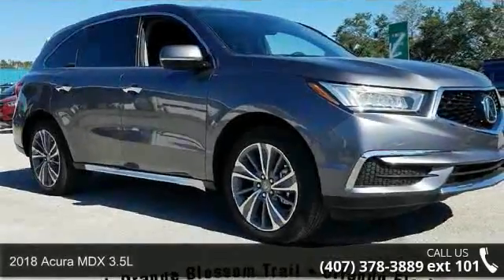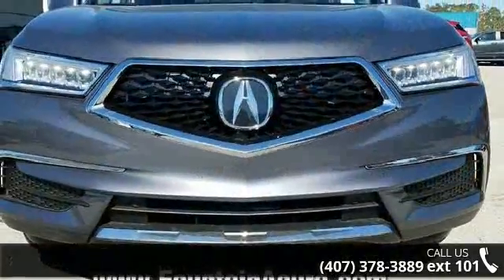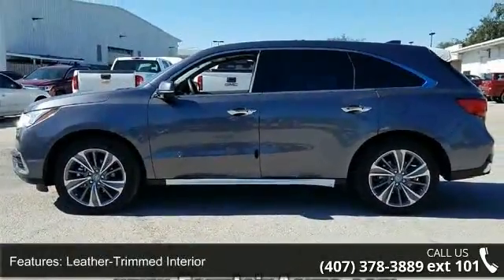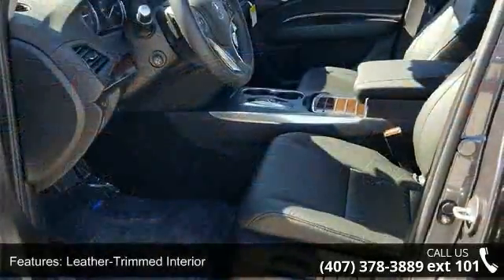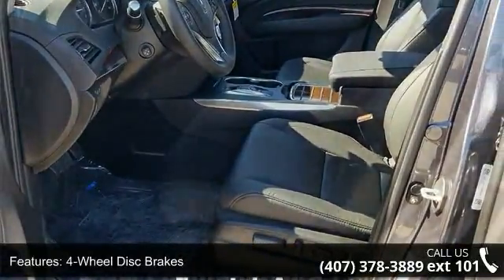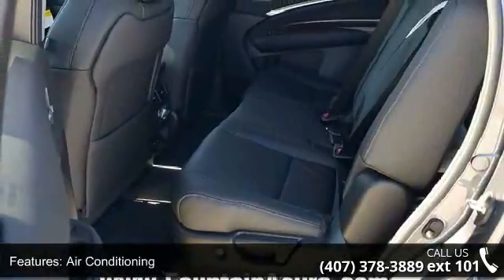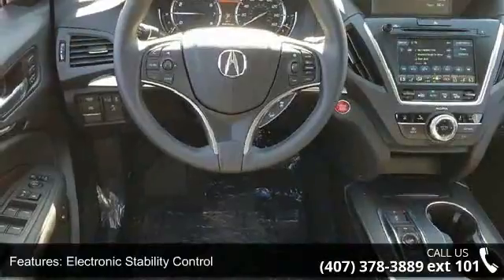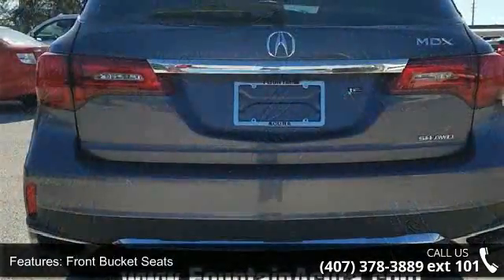2018 Acura MDX 3.5L - Fountain Auto Mall - Orlando, FL 32809